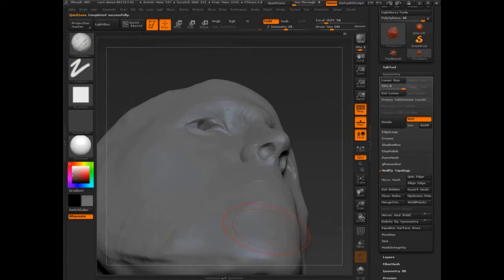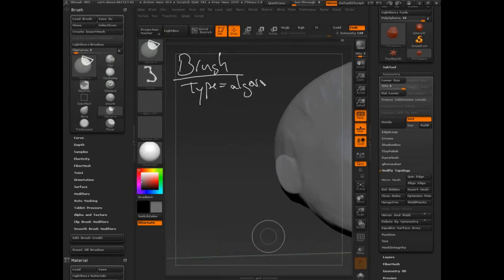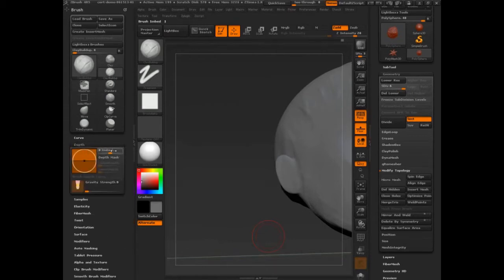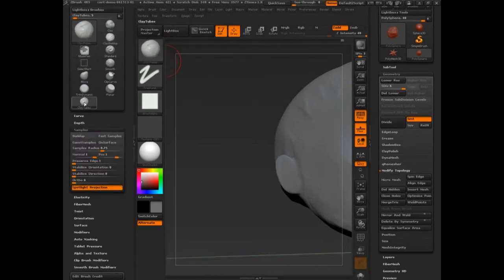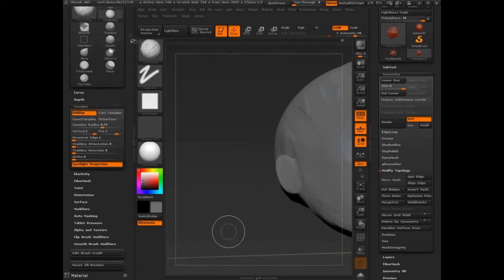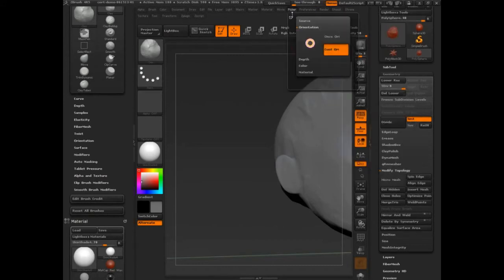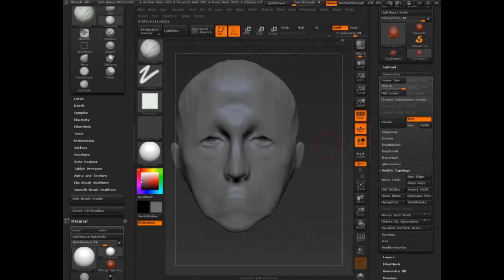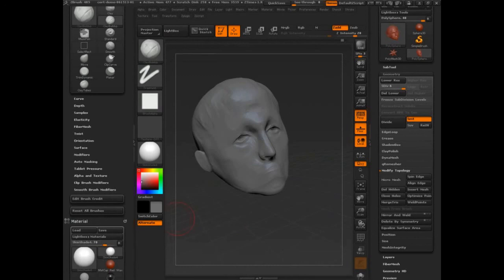ZBrush | Full Training Course | Project 3 - Lesson 9/17 | What Makes Up A Brush